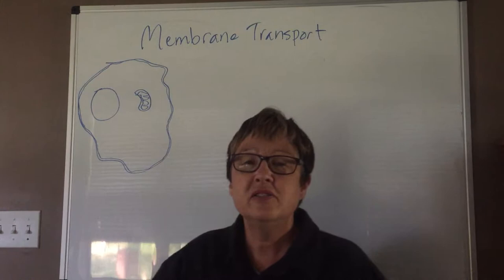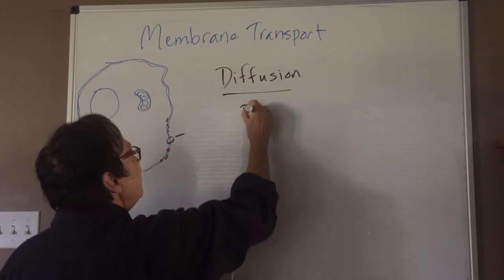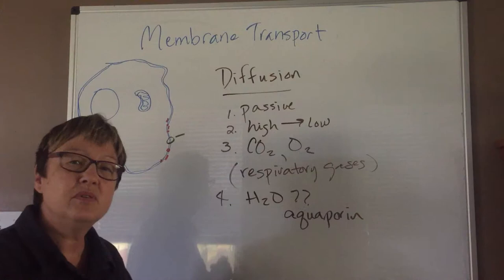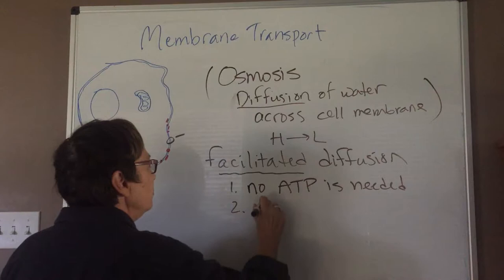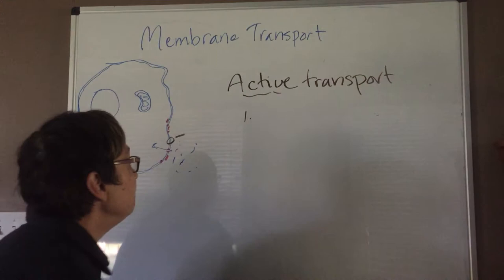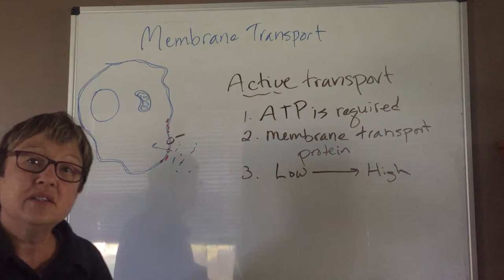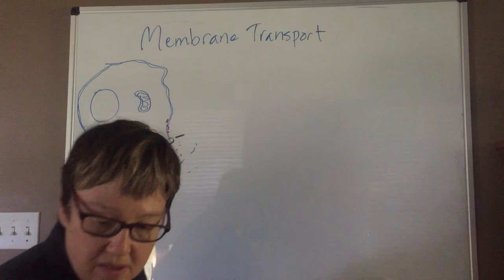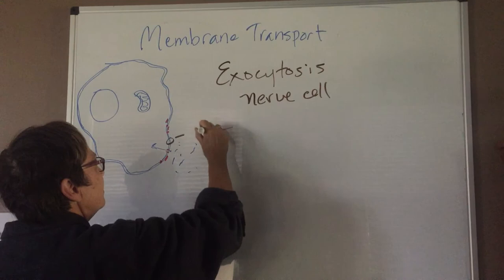Dr. Martin's supplemental lecture on membrane transport Part I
diffusion , facilitated diffusion and active transport